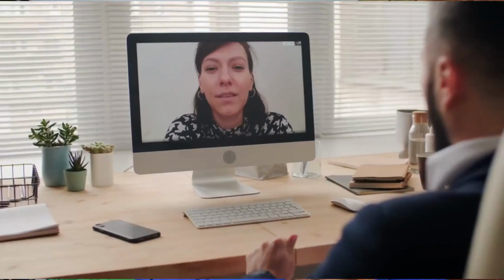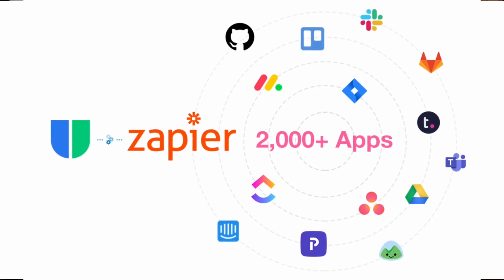How to Earn in Dollars Online in Nigeria ( 9 Best Ways)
Credits
Trendsetters
Music from Uppbeat (free for Creators!):